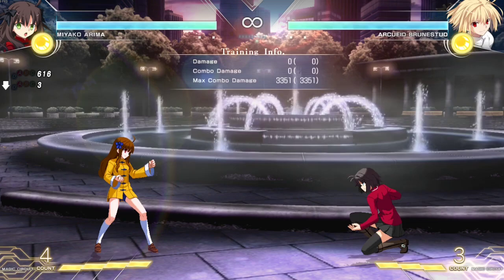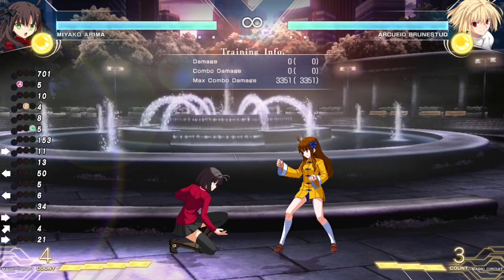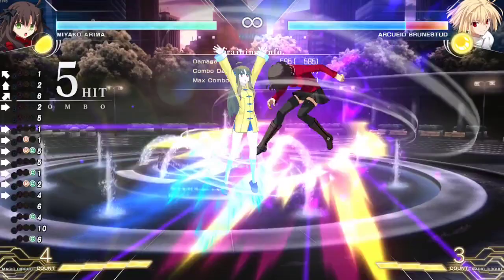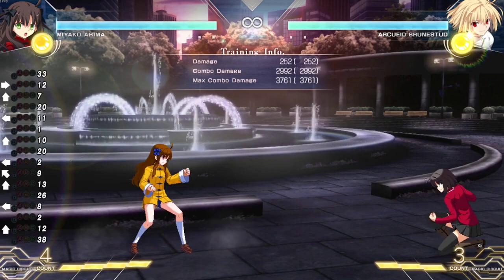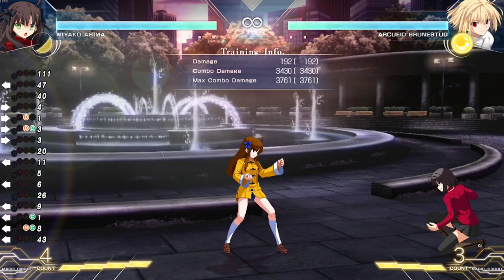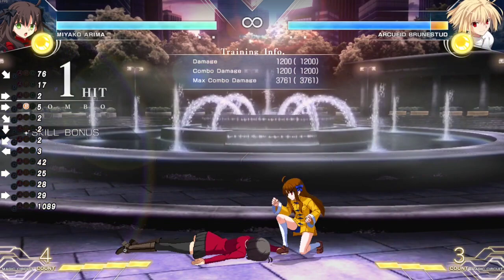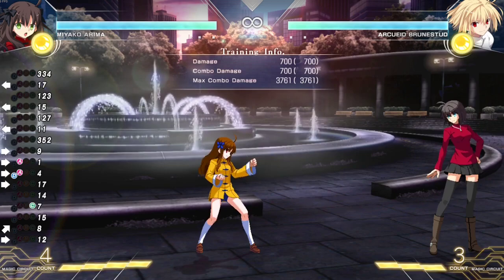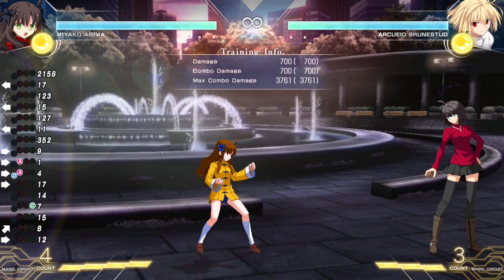Ep.9 How To Play Miyako Beginner's Guide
This guide will help anybody looking into picking up Miyako and where to start!!!

Melty Blood Type Lumina Coach On Metafy. Become My Student And Learn From One Of The Very Best.

Twitch.tv/SoSickNASHFAN